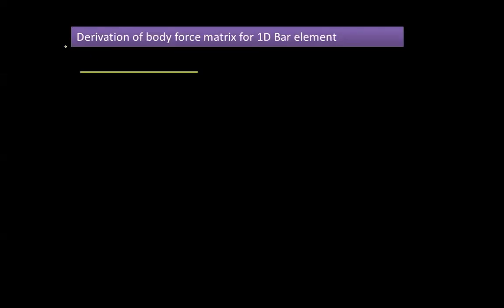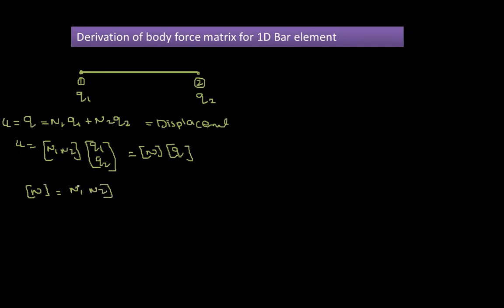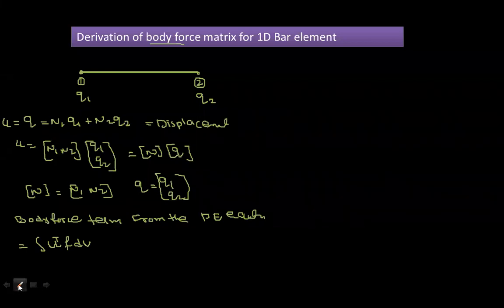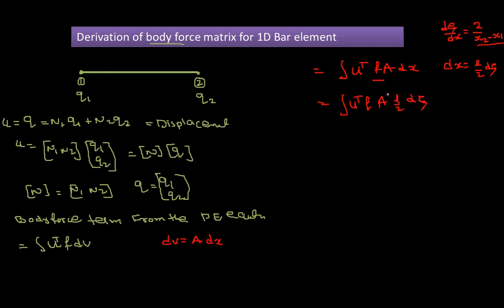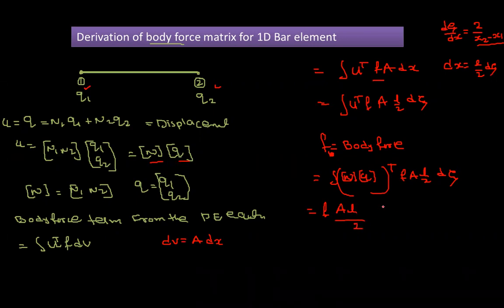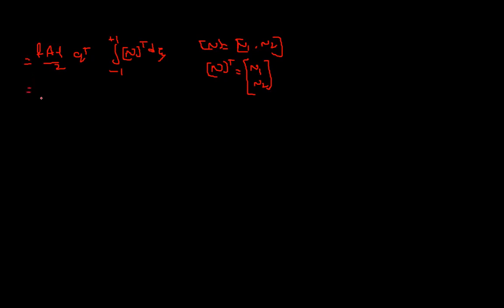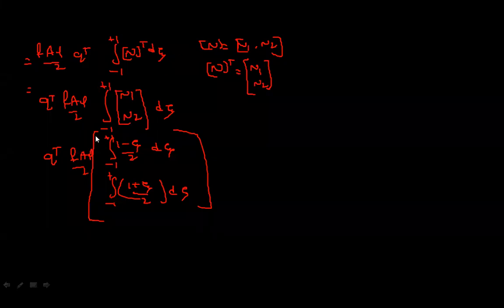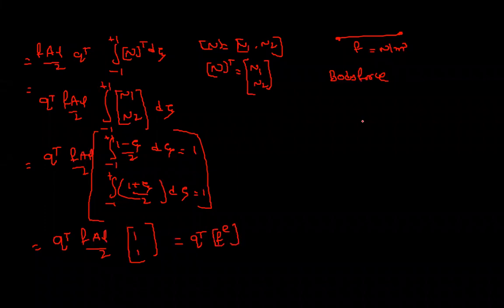Unit 1 L9 Derivation of body force matrix for 1D Bar element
Derivation of body force matrix for 1D Bar element